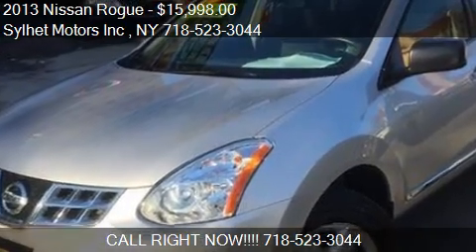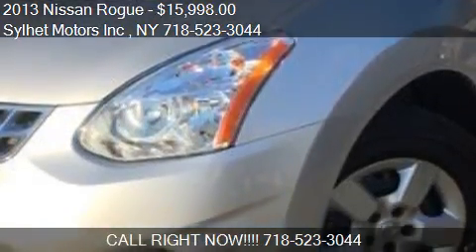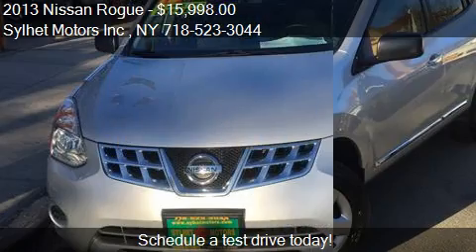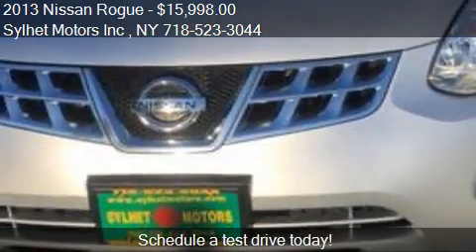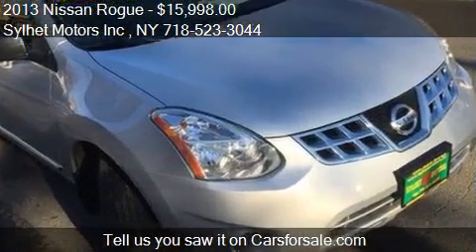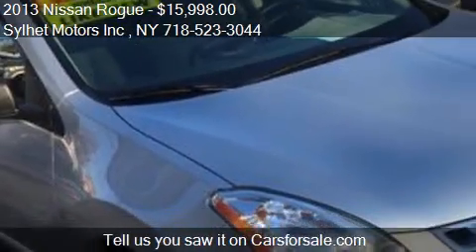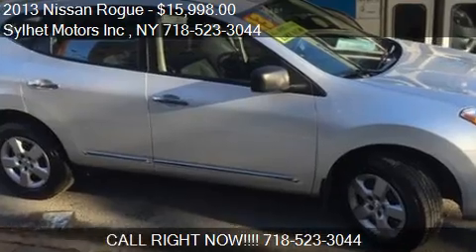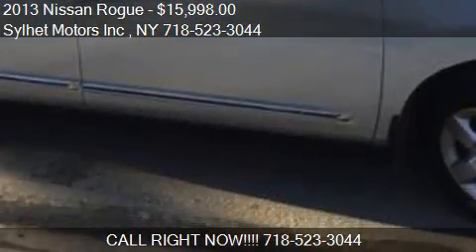2013 Nissan Rogue for sale in Jamacia, NY 11432 at the Sylhe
This 2013 Nissan Rogue is for sale in Jamacia, NY 11432 at Sylhet Motors Inc .
Engine: I4 2.5L I4
Transmission: CVT
Color: Brilliant Silver
Mileage: 58900
Contact Sylhet Motors Inc  161-05 Hillside Ave Jamacia, NY 11432 to test drive this 2013 Nissan Rogue  today.